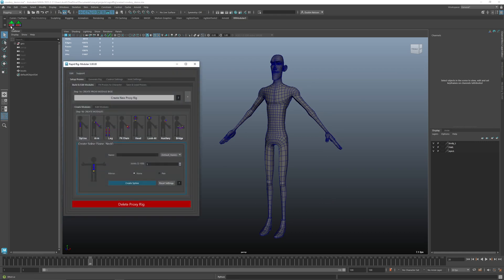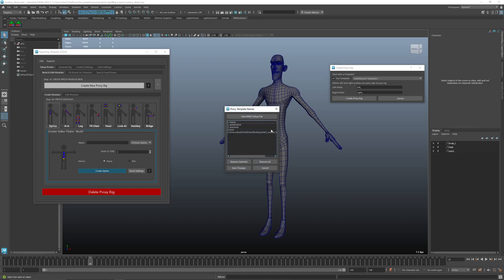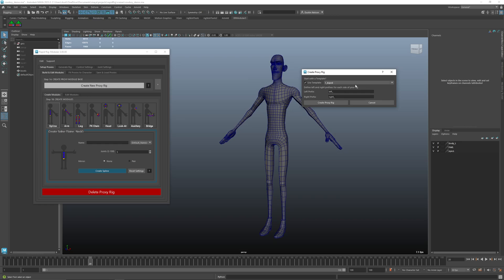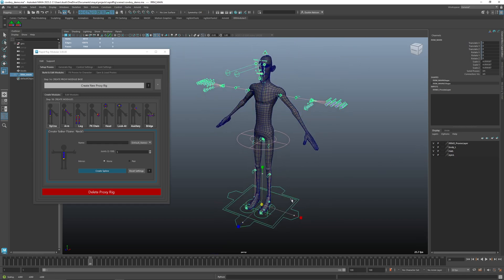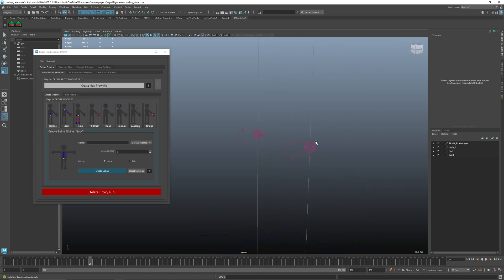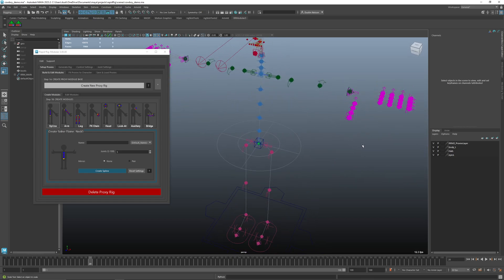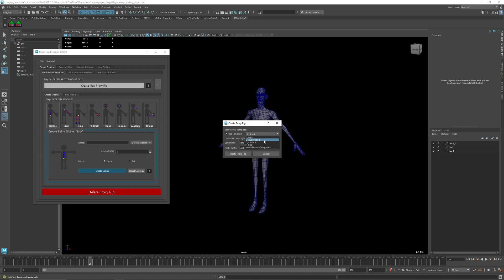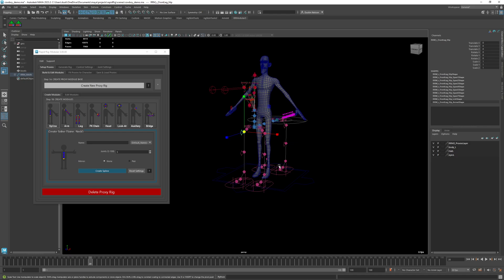Rapid Rig: Modular 3 - Creating New Proxy Rig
How to create a new Proxy Rig with Rapid Rig: Modular 3.